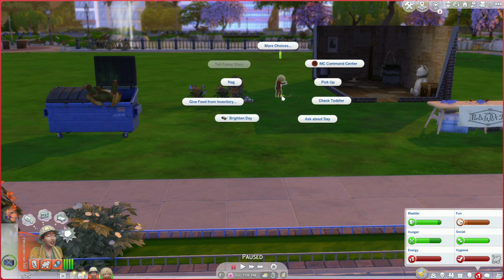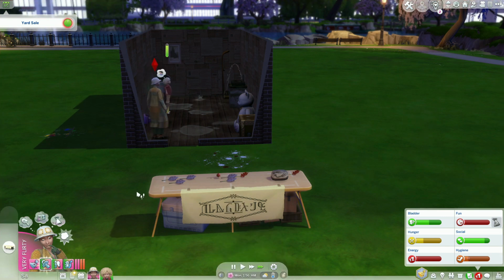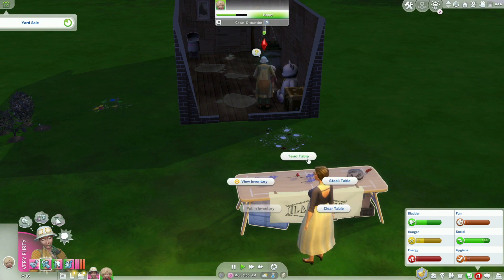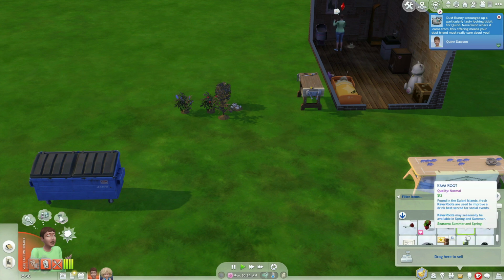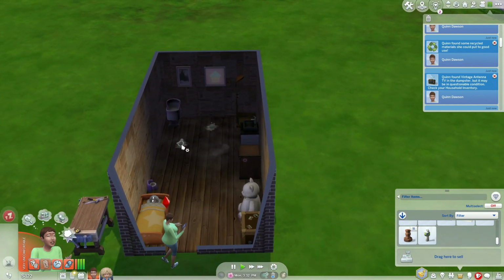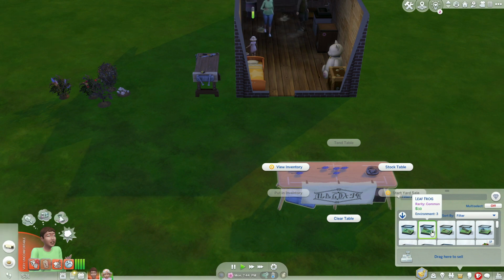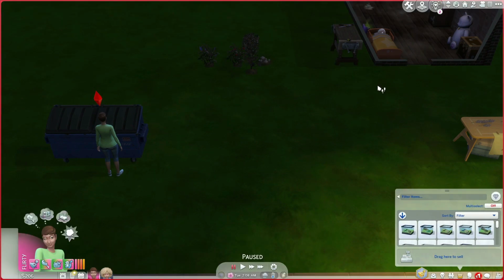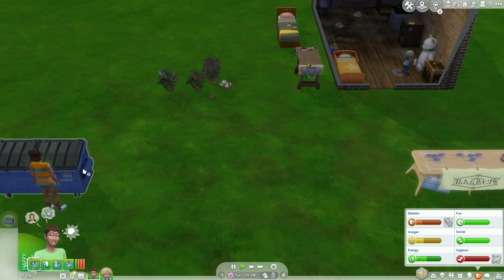The Sims 4 | 100 Baby Challenge - Part 4: Household improvements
Quinn is doing everything she can to make this a functional home for her toddler, Anita, and all future children.